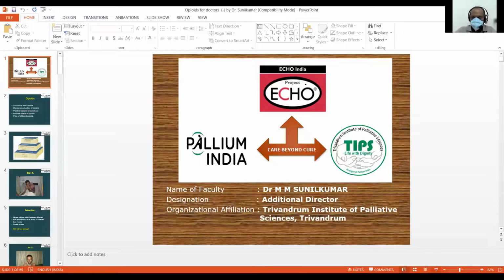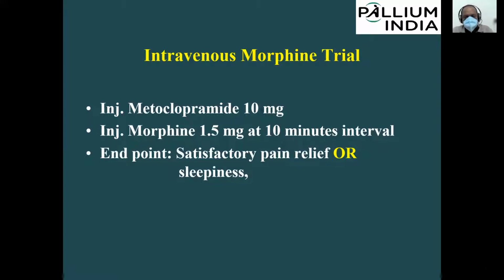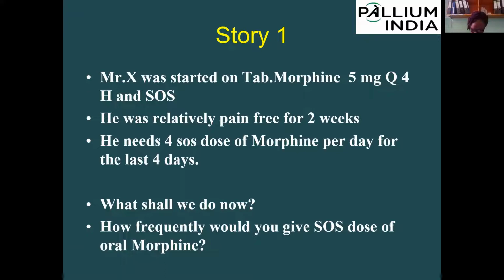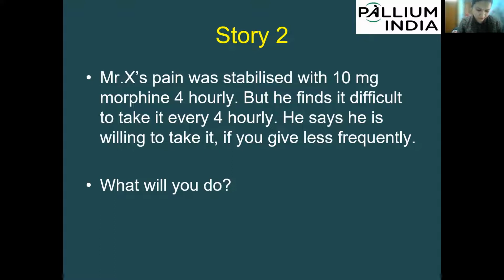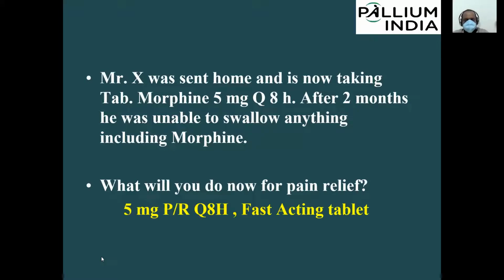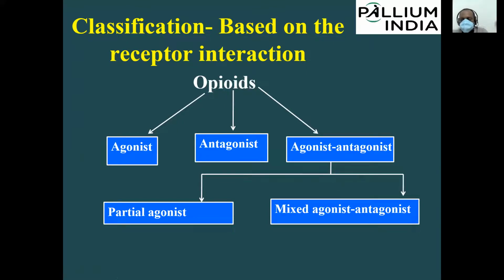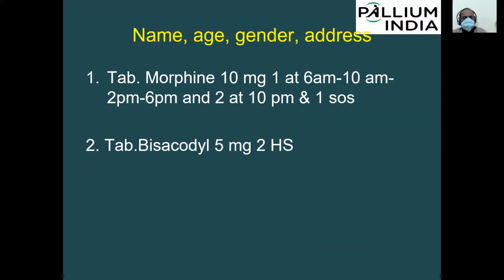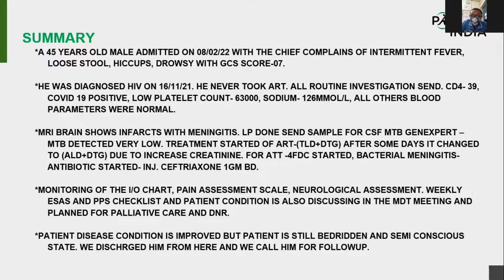TIPS-ECHO Season 98 FCPN 09: Session 04 "Management of pain 2" /Dr. Sunilkumar MM